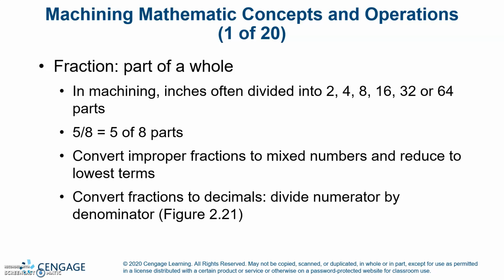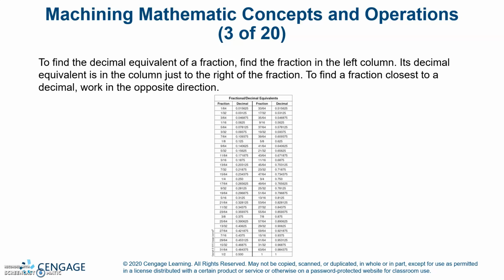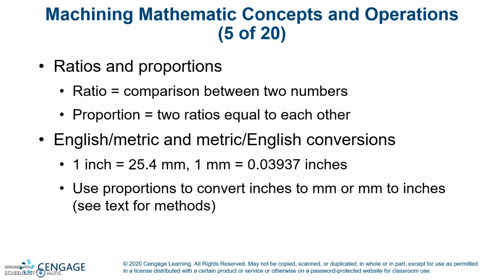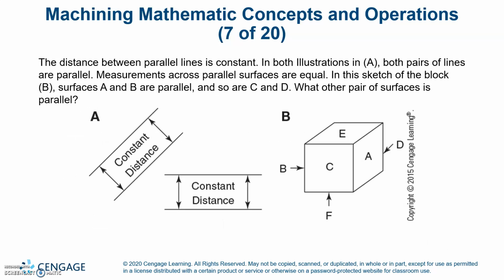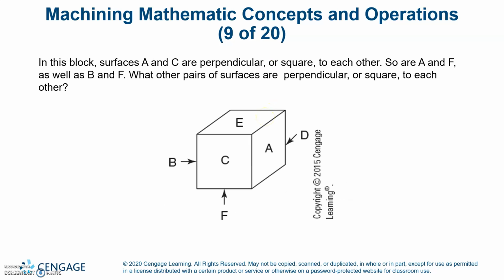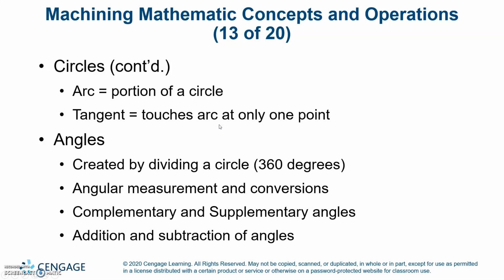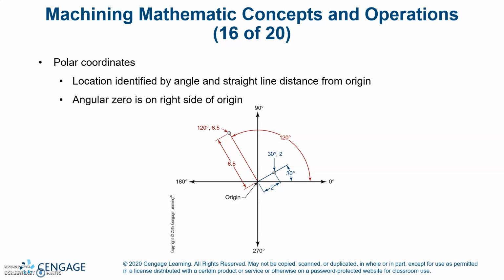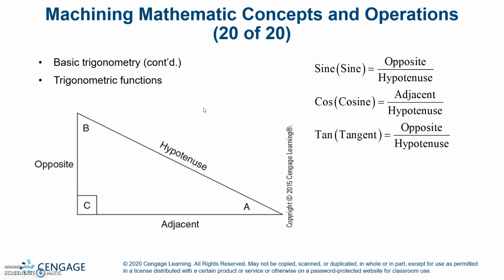precision machining technology section 2 unit 2